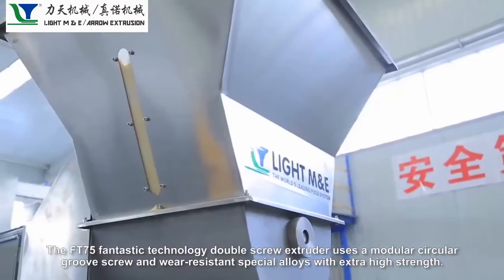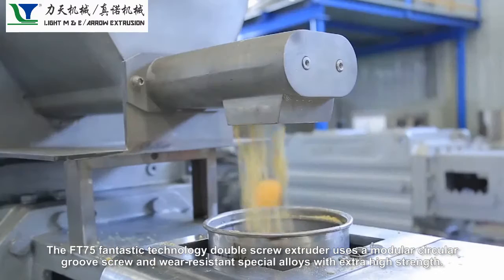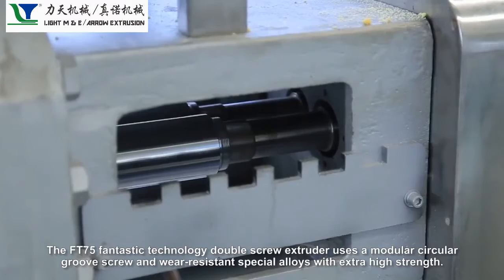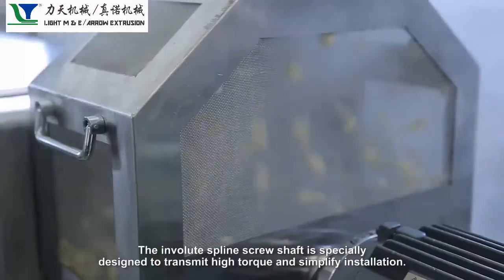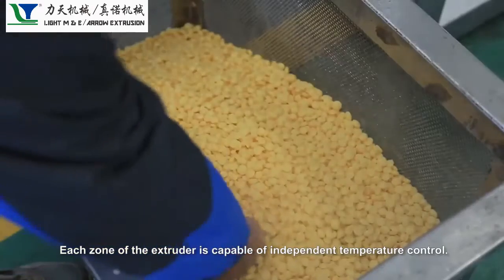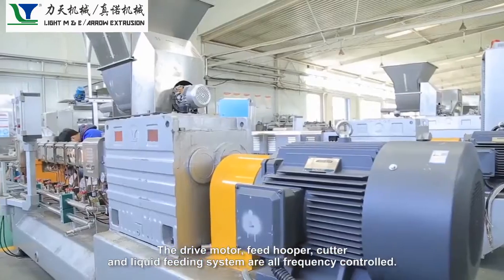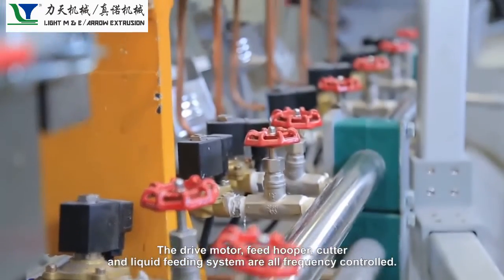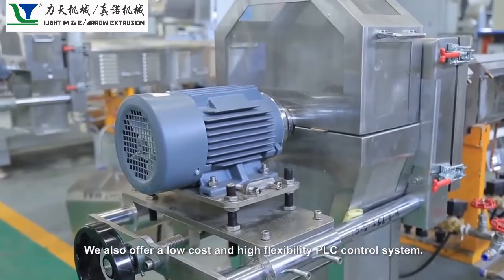Introduction to EquipmentCornflakes/breakfast cereals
Introduction to Equipment
Cornflakes/breakfast cereals are a highly nutritious breakfast food. They are usually made of corn flour and other grains, which are mixed, pressed, pressed, dried, roasted at high temperatures, and sugared and cooled to make crisp and sweet chips. Cornflakes are eaten with milk and coffee for breakfast or as a snack. The line can also produce breakfast cereals in other shapes, such as circles, balls and moons.